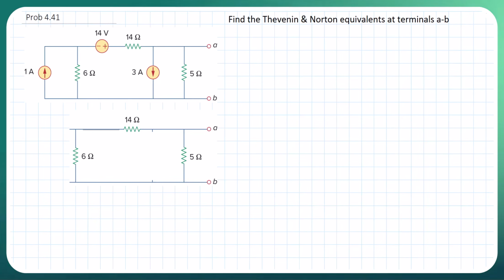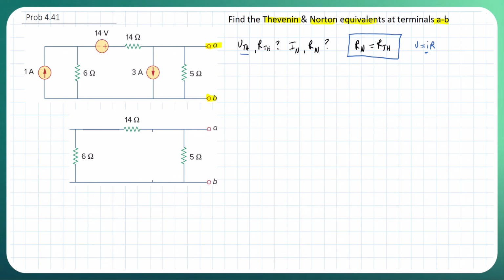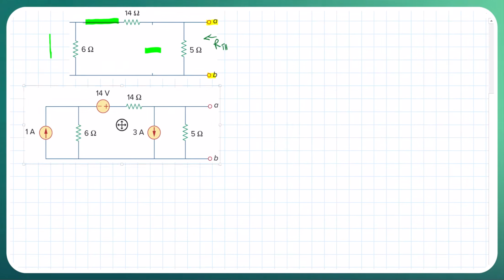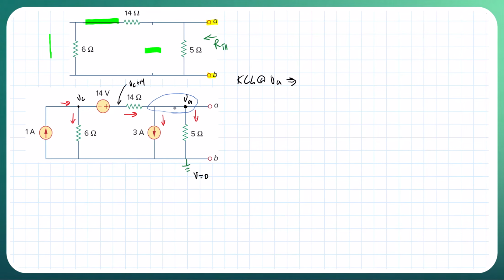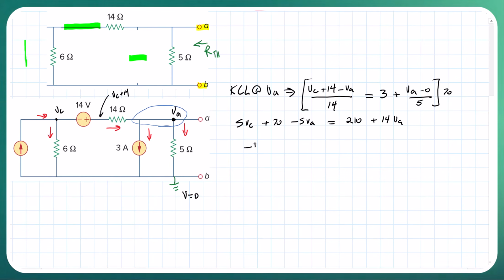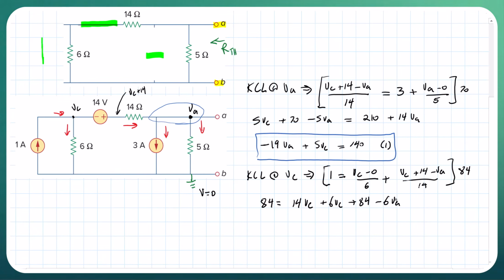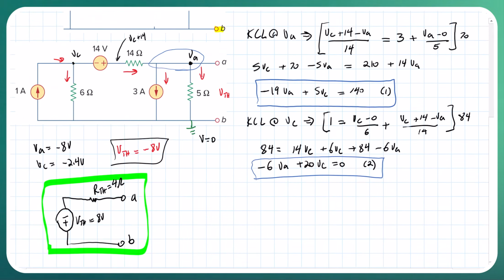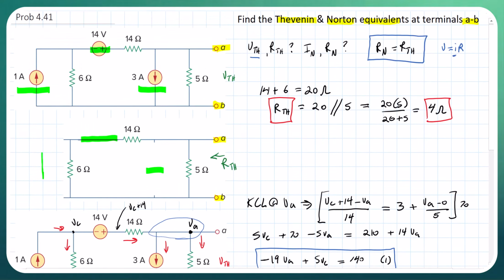Thevenin and Norton Equivalent Problem 4.41 | Step-by-Step Example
Learn how to solve a Thevenin & Norton equivalent circuits step by step in this Fundamentals of Electric Circuits lesson from STEM MIND (@STEMULATEMIND). In this lesson, Problem 4.41 - Thevenin & Norton Equivalent, we solve a circuit analysis problem using both Thevenin’s theorem and Norton’s theorem as part of the Fundamentals of Electric Circuits course. This problem focuses on simplifying a complex linear circuit into equivalent circuits that are easier to analyze.

You will learn how to find the Thevenin voltage, Thevenin resistance, Norton current, and Norton resistance, as well as how to convert between Thevenin and Norton equivalent circuits. This step-by-step solution helps students strengthen their understanding of circuit theorems, equivalent circuits, source transformation, load analysis, and practical electric circuit problem solving.